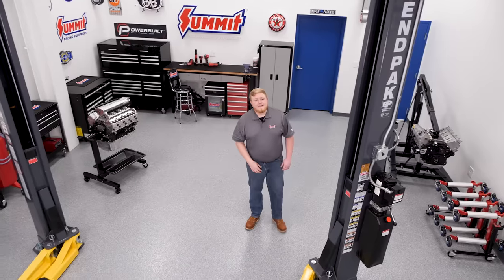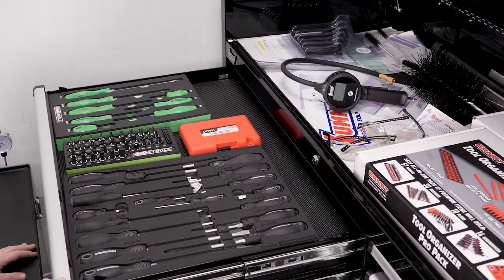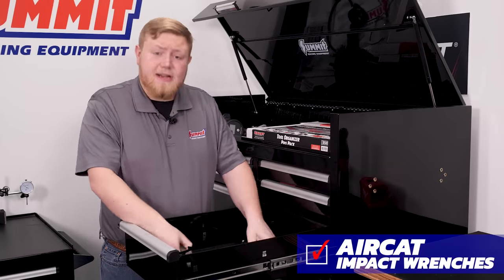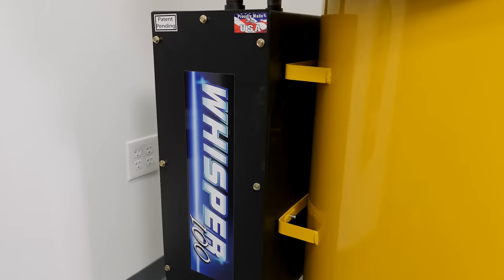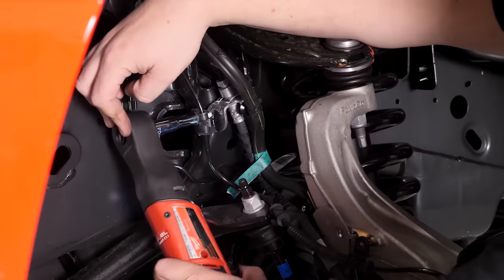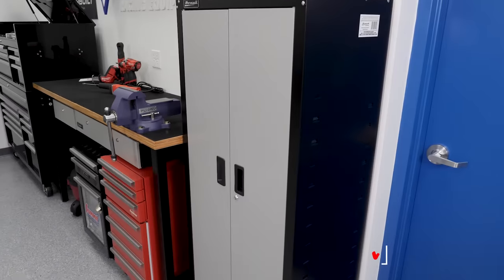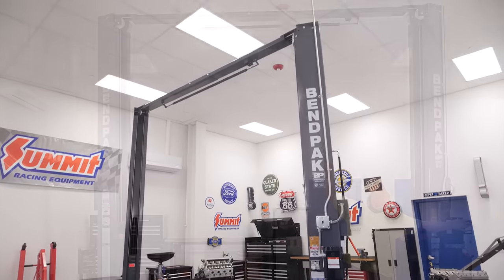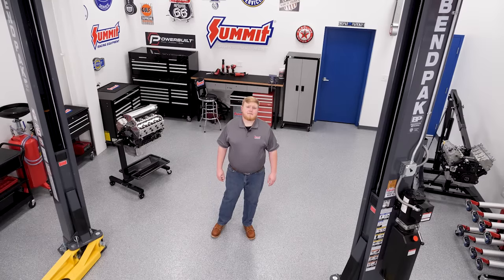Summit Racing Workshop & Video Studio Tour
If you are like us, your garage is probably filled with all kinds of tools—ones that you’ve acquired over a lifetime of vehicle maintenance and projects. But as you admire your treasure trove of tools, ask yourself this: if you had the opportunity to build your garage from scratch, what kind of tools and equipment would you buy to fill it? It’s a bit of a loaded question, but one we had to ask ourselves when putting together our own, in-house automotive workshop and studio.

In our latest Summit Racing video, we give you some insight into some of the various shop tool and equipment decisions we made and the reasons behind each. Included among the items we chose to outfit our shop with were Powerbuilt Tools wrenches, sockets, pliers, and screwdrivers; an AIRCAT 1150 Killer Torque impact wrench and AIRCAT NitroCat Impact Wrench; an EMAX air compressor; various Milwaukee Tool cordless tools; a BendPak 2-post lift and oil drain; and our own Summit Racing-brand engine hoist, engine cradle, hydraulic jack, and parts washer. What is one thing that all of these items have in common? They are built with quality, durability, and performance in mind.